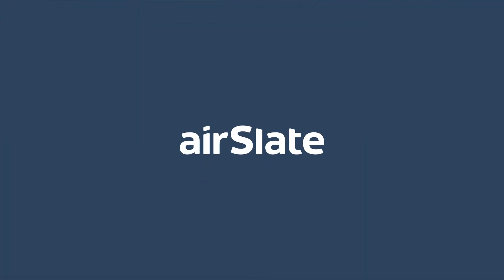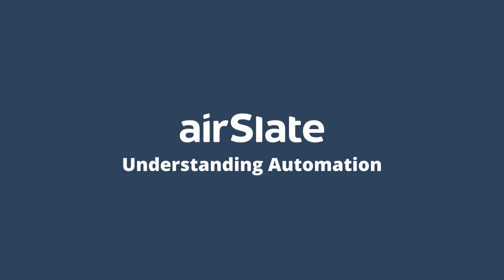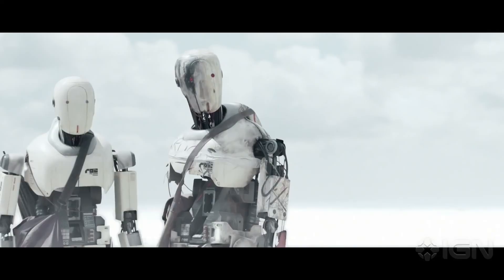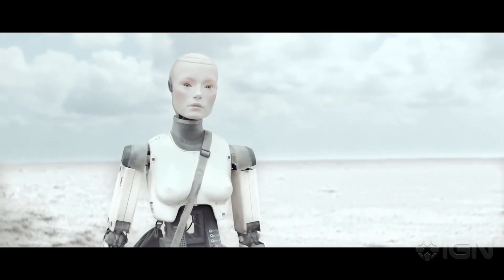What is Robotic Process Automation? RPA Explained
RPA is a hot topic in IT and business circles. But what exactly does it offer your business except for vague phrases like “automate tasks and save time for more complex work”?

RPA’s primary goal is enhancing process management in a way that, as much as possible, removes the chances for human error. Aside from reducing costs and saving time, robotic process automation tools offer other powerful benefits. Use them to:

☑️ Prevent mistakes by eliminating manual data entry;
☑️ Process a large number of documents, contracts and applications;
☑️ Analyze the effectiveness of each transaction using clear statistics;
☑️ Store documents accurately and avoid losing them;
☑️ Easily change the structure of the workflow according to new needs.

0:00 - Introduction
0:18 - What's the idea behind RPA?
1:13 - Is your process a match for RPA?
2:17 - How does RPA actually work?
2:48 - Wrapping it all up

Automate business processes with no-code robotic process automation. Use no-code airSlate Bots to automate routing, approvals, data analytics, and notifications. Set up Bots in minutes to trigger on specific events or transfer information once data is received.